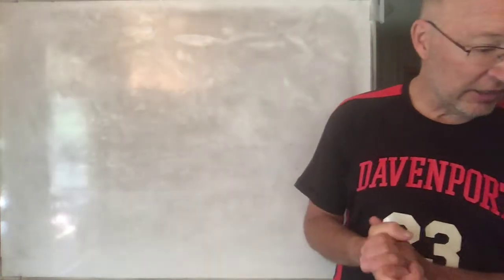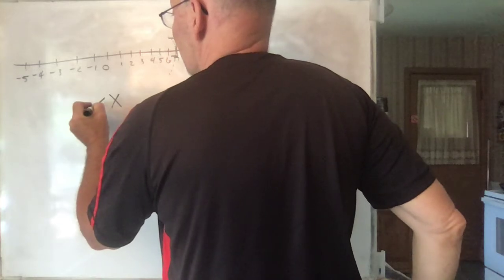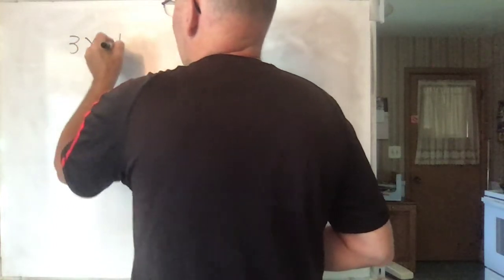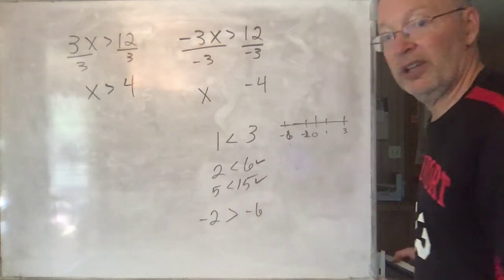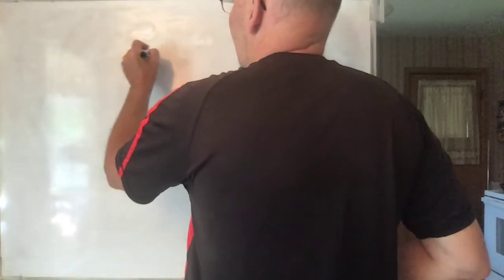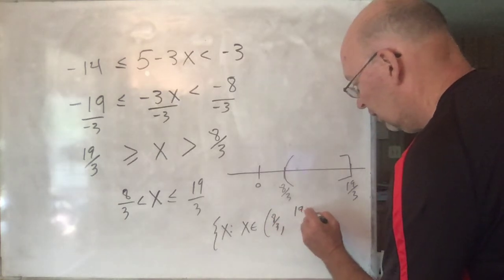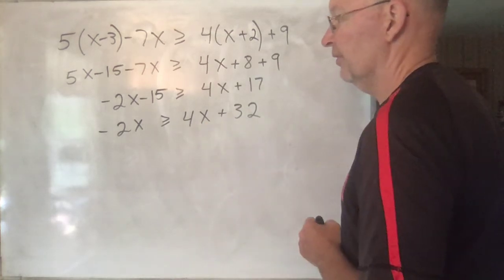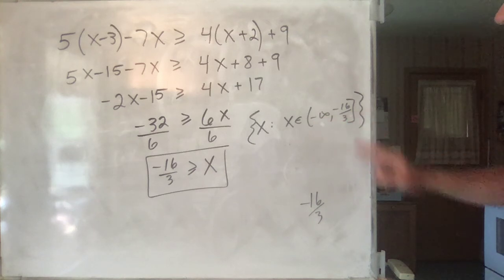Math120 Video 12 Chap 7.4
Solving inequality expressions.